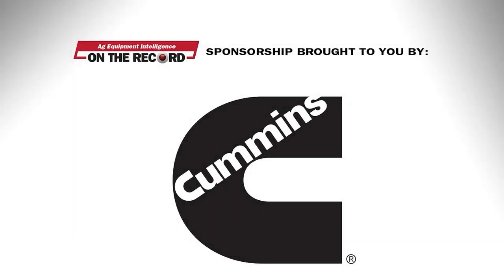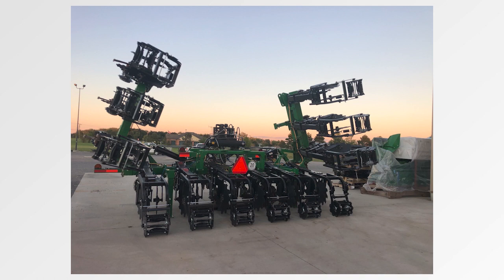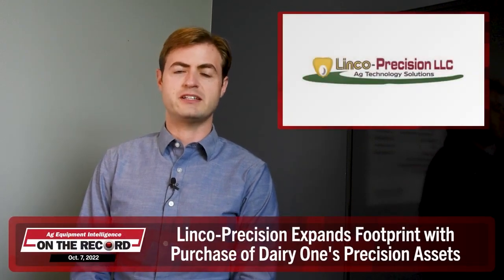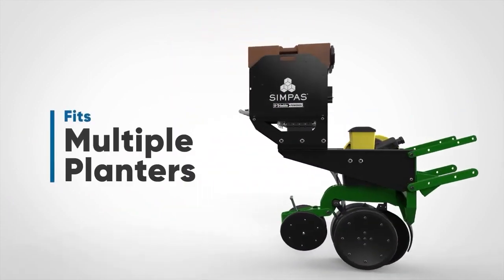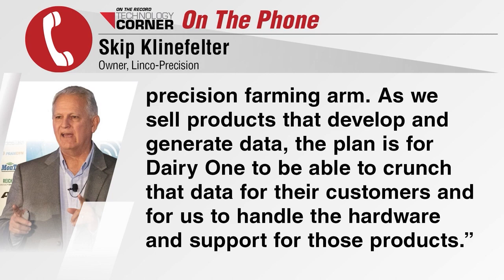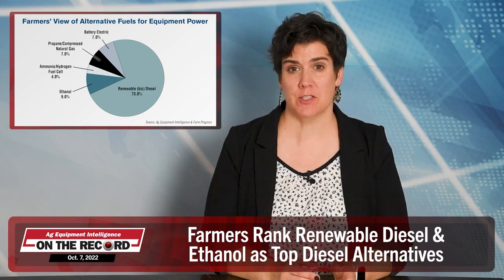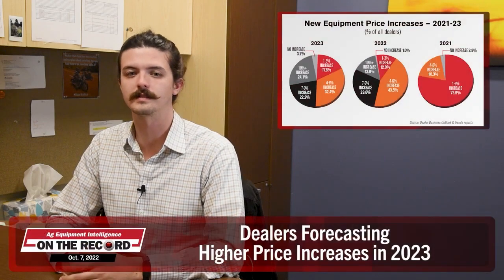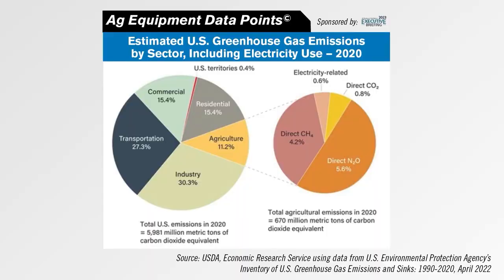Deere to Re-enter Strip-Till Market?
In this week's episode, industry insiders tell us John Deere dealers are currently testing new Deere-branded strip-till rigs. In the Technology Corner, Noah Newman talks with Skip Klinefelter about Linco-Precision's acquisition of Dairy One Cooperative's precision farming assets. Also in this episode: what alternate power sources do farmers see as the most viable and dealers are expecting higher price increases in 2023 vs. 2022.

00:00 On The Record
00:19 John Deere to Launch New Strip-Till Rig
02:08 Dealers On The Move
03:13 Linco-Precision Expands Footprint With Purchase of Dairy One's Precision Assets
05:55 Farmers Rank Renewable Diesel & Ethanol as Top Diesel Alternatives
07:31 Dealers Forecasting Higher Price Increases in 2023
8:29 DataPoints: Estimated U.S. Agriculture Greenhouse Gas Emissions